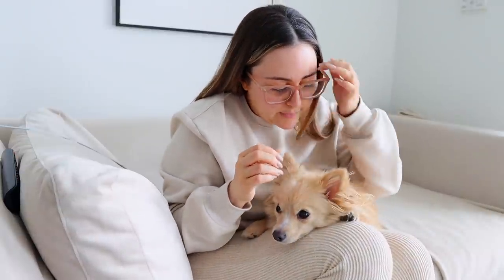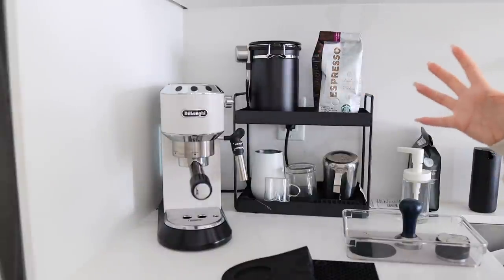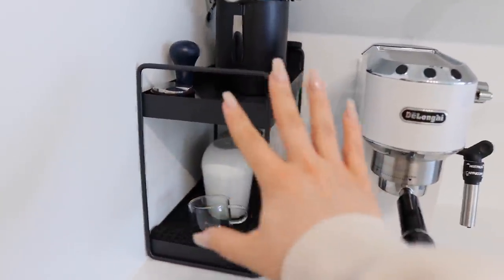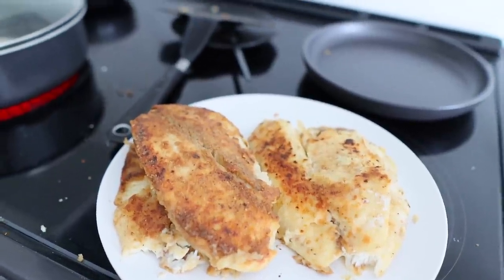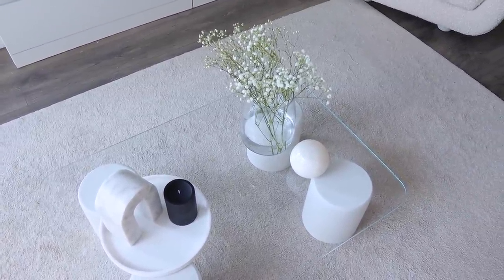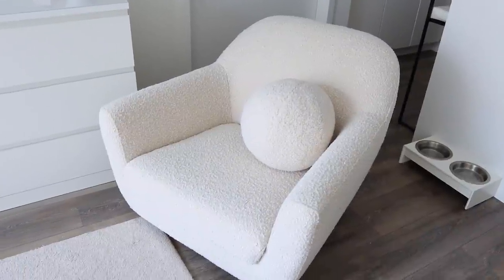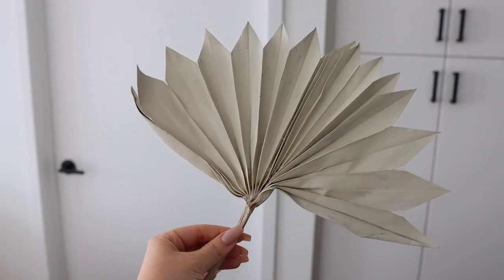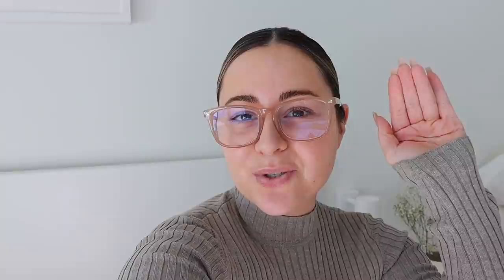VLOG - New Coffee Corner, Accent Chair Fail + Fried Fish Recipe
Instagram.com/stephgmacedo
Instagram.com/stheticcollection

1. Ball pillow

3. Coffee canister

4. Black shelf

5. Black plates

6. Espresso machine